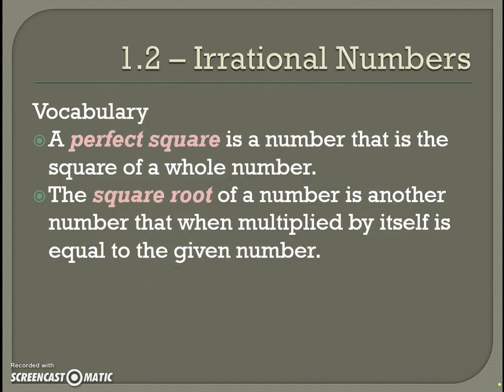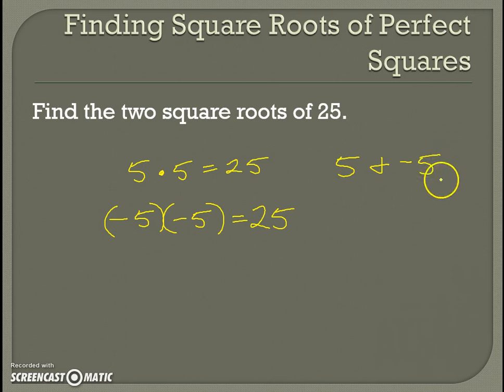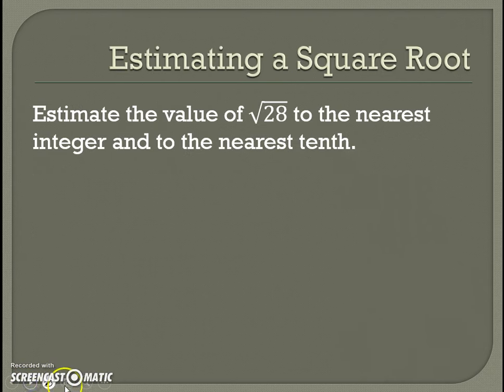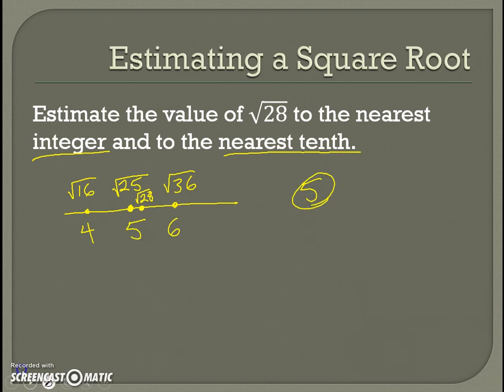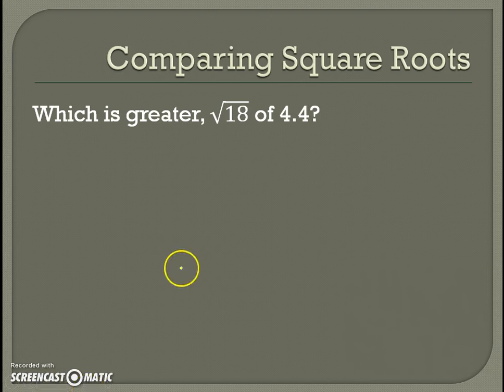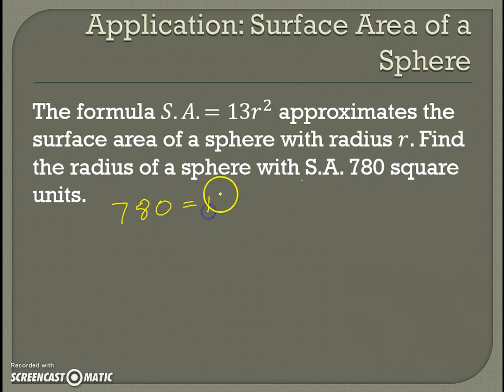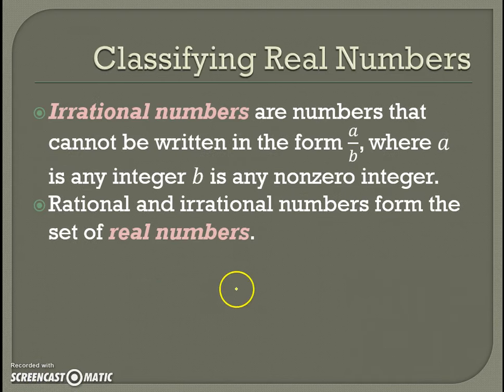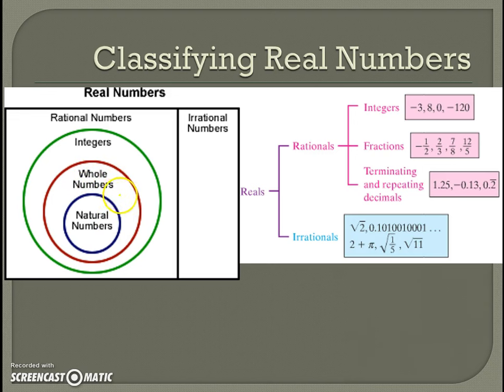M Ch. 1 Sec. 2